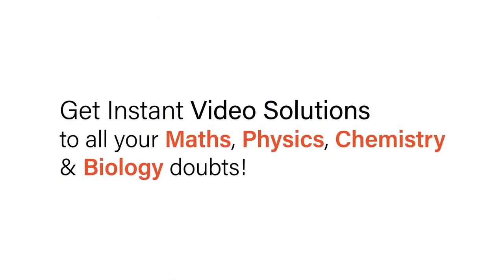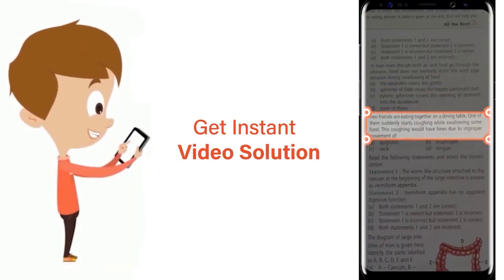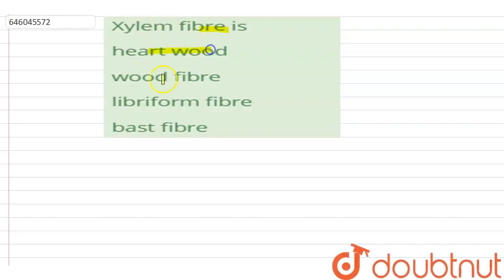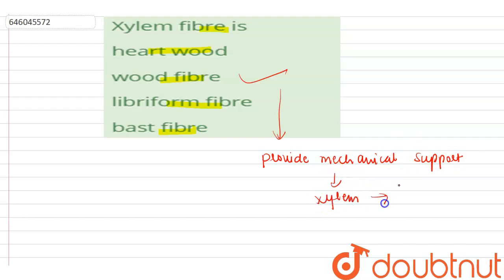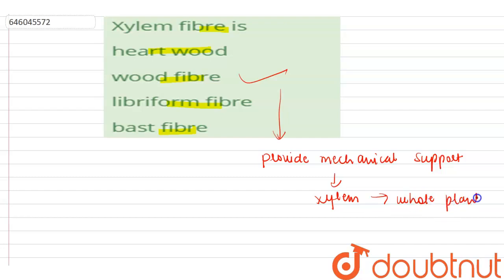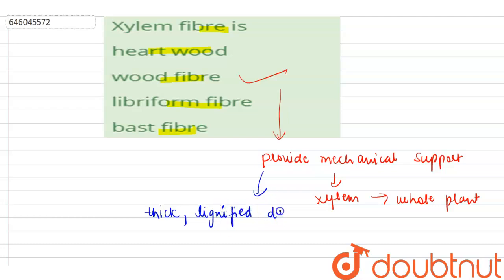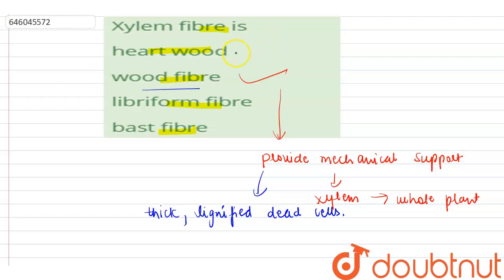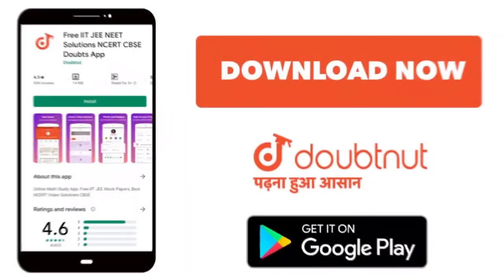Xylem fibre is | 12 | ANATOMY OF PLANT PARTS | BIOLOGY | DINESH PUBLICATION ENGLISH | Doubtnut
Xylem fibre is
Class: 12
Subject: BIOLOGY
Chapter: ANATOMY OF PLANT PARTS
Board:NEET

👉 Have Any Query? Ask Us.